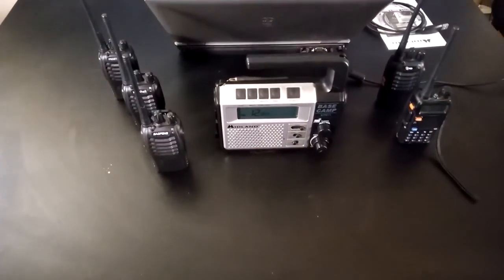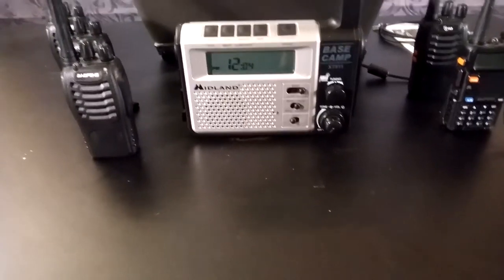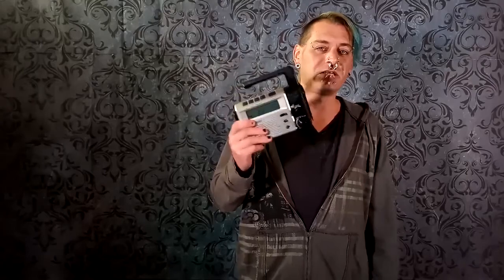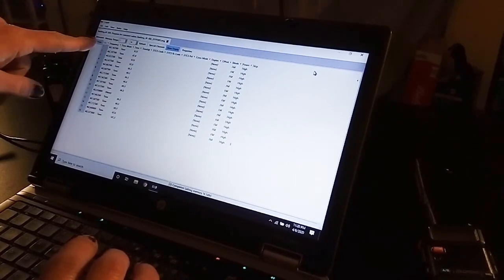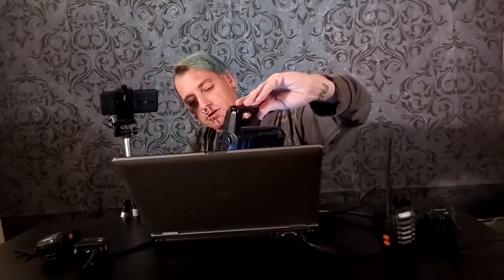Tips From The Bunker: Programming 2-way Radio - How to program walkie talkies. Baofeng, TID, etc...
Programming Baofeng BF888, TID tdv2, Proster, Retevis, arcshell two-way radios by Are You Ready host Nick Pierce, The Barefoot Prepper. Tips From The Bunker 2.0. Join Nick Pierce, the barefoot prepper & Sophie Printz the barefoot survivalist Friday evenings for their weekly broadcast as they use their years of prepping and survival experience and knowledge to make sure that you are ready. They are going to walk you through how to prepare you and your family to handle almost everything from the small events to a doomsday apocalypse. Now ask yourself, Are You Ready?